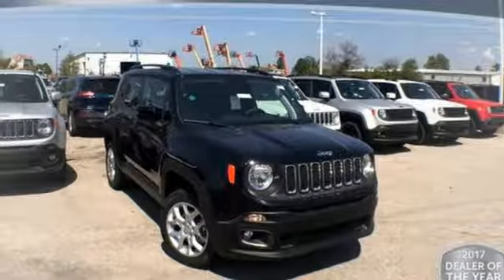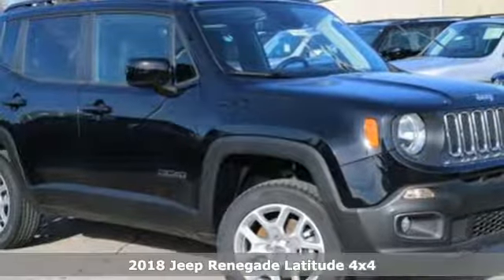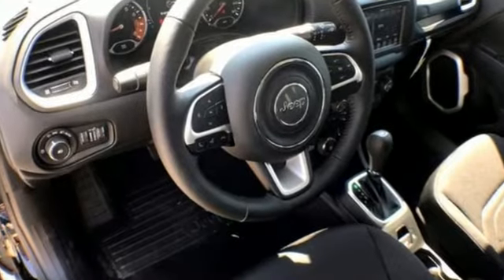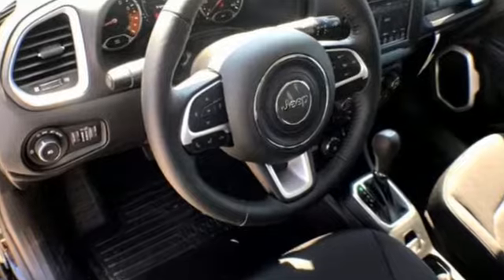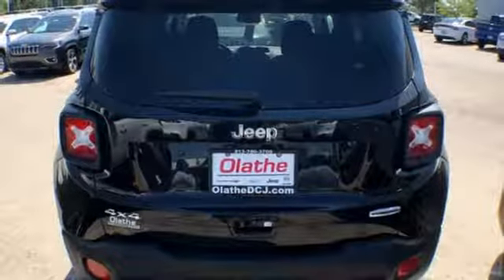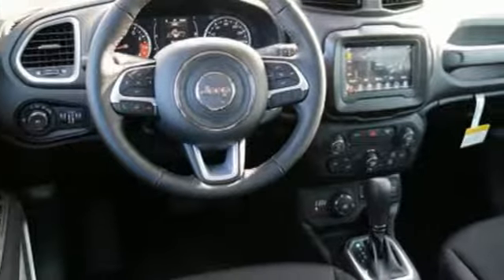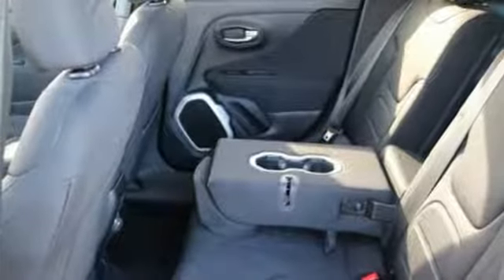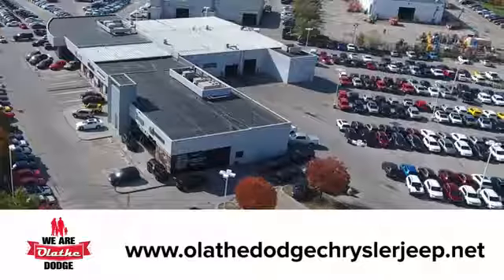New 2018 Jeep Renegade Olathe KS Kansas City, KS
Year: 2018
Make: Jeep
Model: Renegade
Trim: Latitude
Engine: 4 Cyl. 2.4 L
Transmission: Automatic
Color: Black
Interior: Black
Stock #: JPH54349
VIN: ZACCJBBB7JPH54349
Every new vehicle purchased comes with a limited factory warranty. The factory warranty includes a standard bumper-to-bumper warranty, a powertrain warranty, and corrosion warranty. The warranties cover repairs needed due to manufacturer defect or workmanship and start the day that the vehicle is delivered to the first owner (in-service date) or the day it is first put into use. The basic or standard bumper-to-bumper warranty includes repairs to most components of the vehicle that are needed due to manufacturer defect or workmanship and applies for 3 years or 36,000 miles, whichever comes first. Towing cost is also covered under the standard warranty as long as the car is inoperable due to a mechanical breakdown that is covered under the standard warranty. The powertrain warranty covers repairs to the components of the engine, transmission, and drive systems due to manufacturer defect or workmanship. Courtesy towing also comes with the limited powertrain warranty. The powertrain warranty is valid for 5 years or 60,000 miles, whichever comes first. The corrosion warranty includes repairs to any sheet metal panels that have rust through due to manufacturer defect or workmanship. All panels are covered for 3 years regardless of mileage, but outer panels are covered for 5 years or 60,000 miles, whichever comes first.

We have a strong and committed sales staff with many years of experience satisfying our customers' needs. Located in Olathe, Kansas, the staff at Olathe Dodge Chrysler Jeep will help you find the Chrysler, Dodge, RAM or Jeep vehicle you want.